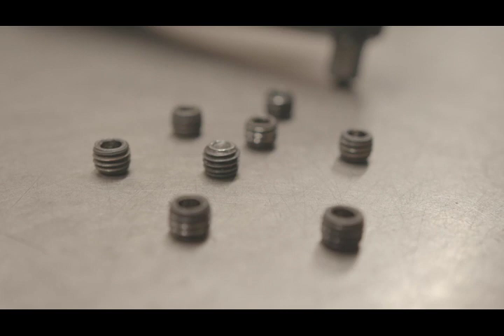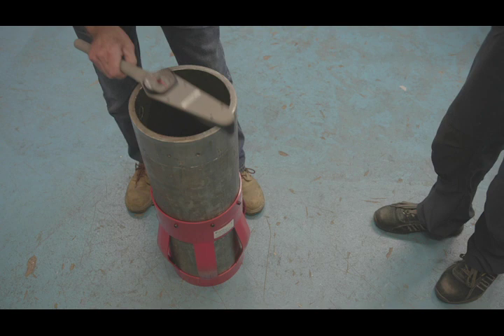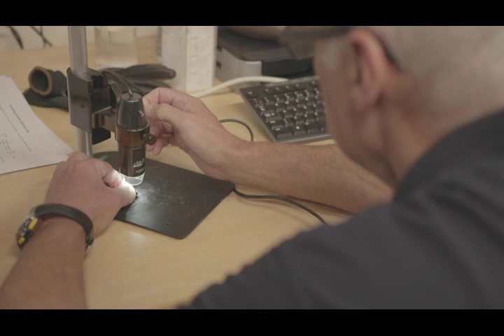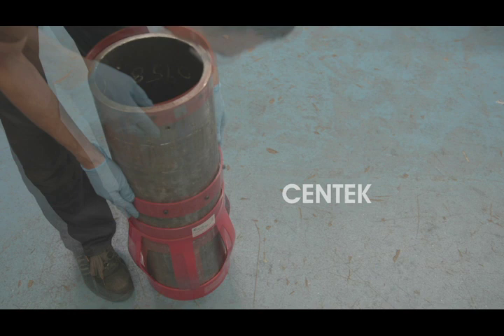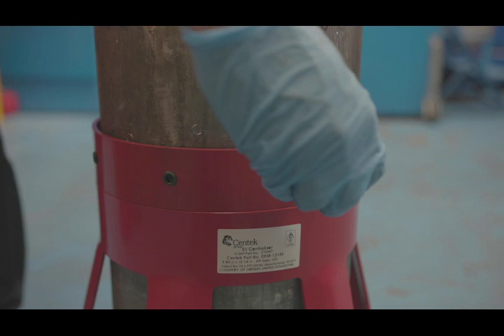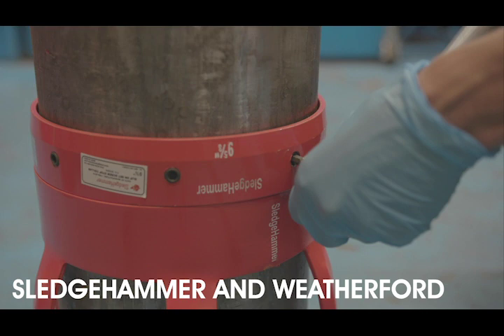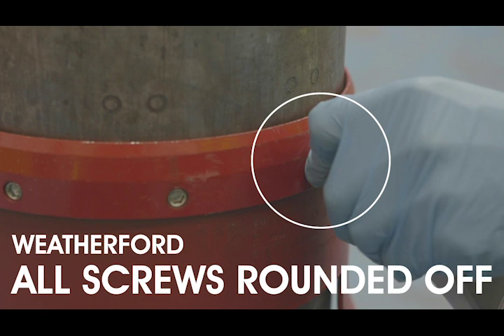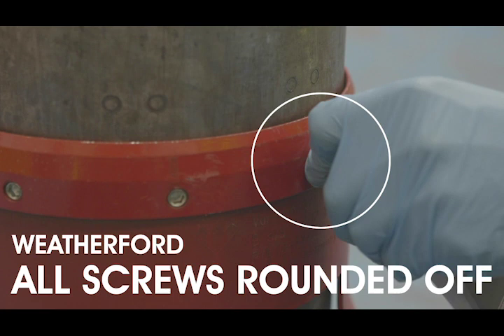Centek Competitor testing - Over-torque stop collar test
Stop collars are vital to centralizer performance. Their ability to hold the centralizer in place is critical. Centek stop collars are manufactured using the same material and heat treatment process as our centralizers. We also apply the same diligence to the manufacture of our grub screws.

In side by side comparisons, Centek stop collars fitment exceeded torque recommendations by over 15 lb-ft whilst the grub screws on 2 of our competitors rounded off and could not meet their own torque recommendations.